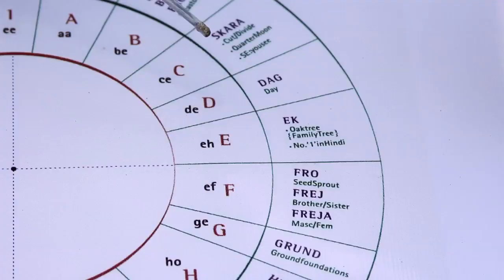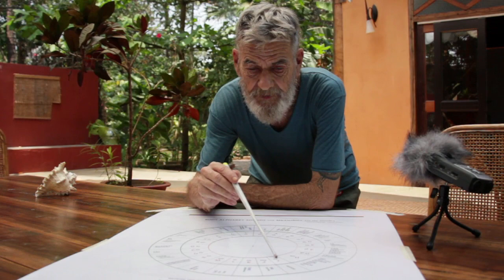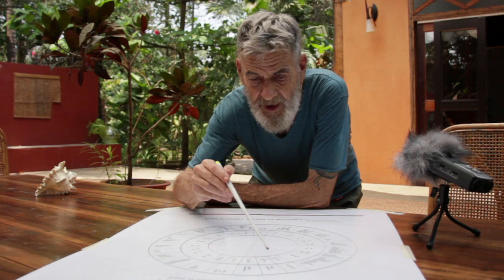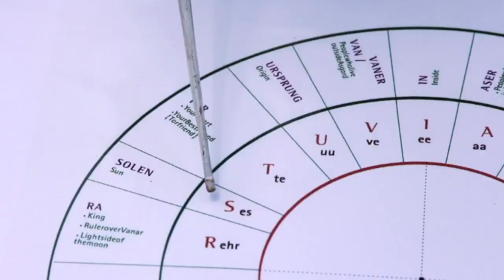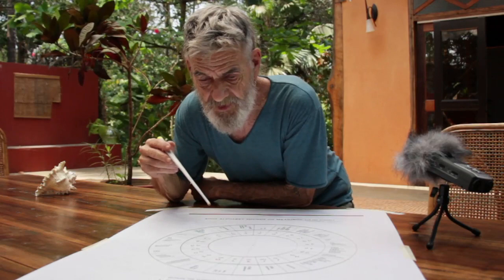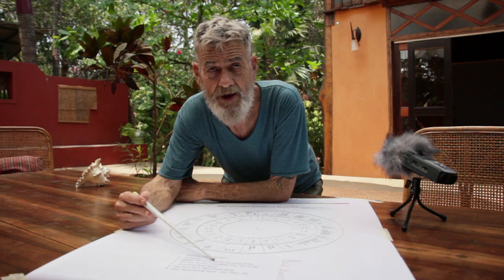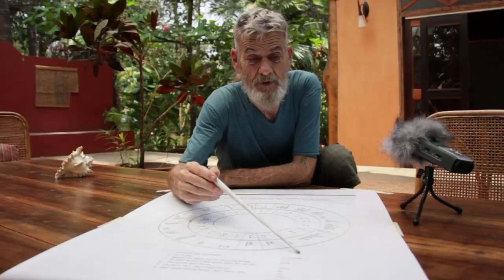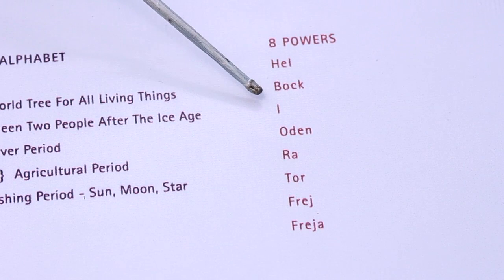Bock Saga - Root Language (by Jim Chesnar)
One of the three video with Jim Chesner, who tell the Bock Saga. Part 1 - Root Language.

Welcome to everybody who UNDERSTAND!